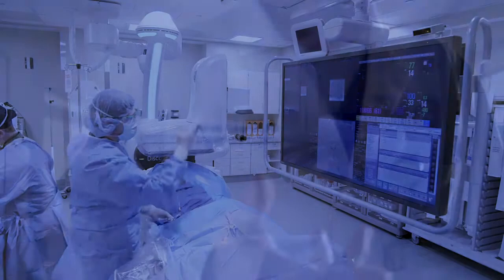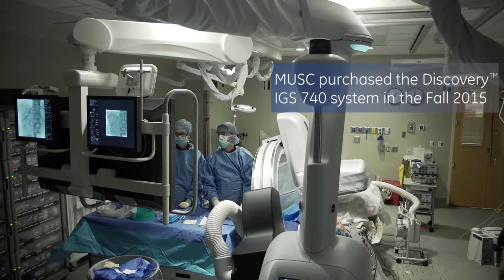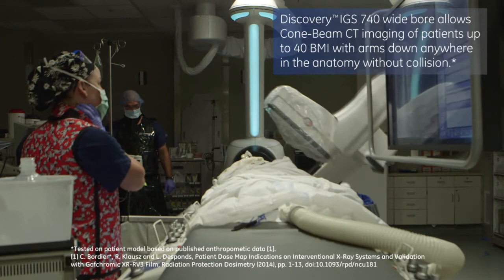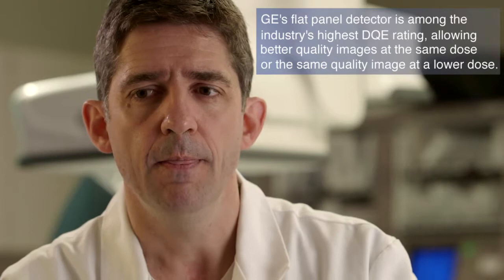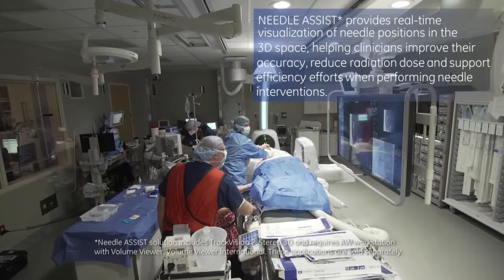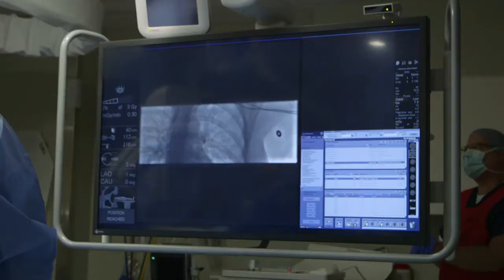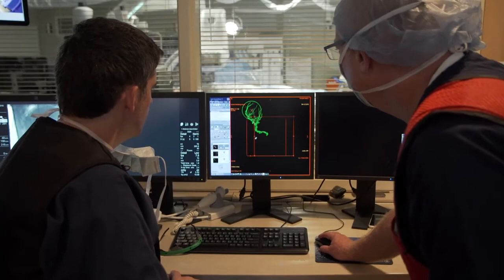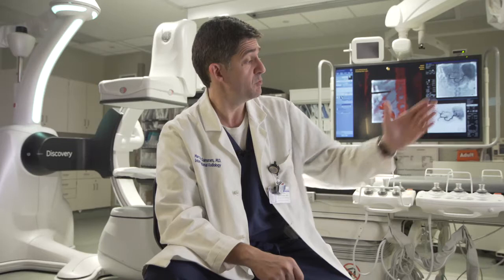Completing Complex Interventional Oncology Procedures Using the Discovery IGS 740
Dr. Marcelo Guimaraes MD FSIR, Associate Professor of Radiology and Surgery Division of Vascular Interventional Radiology Medical University of South Carolina - Charleston, SC